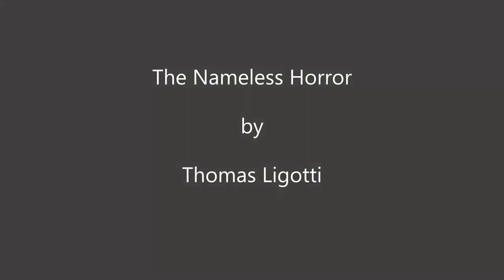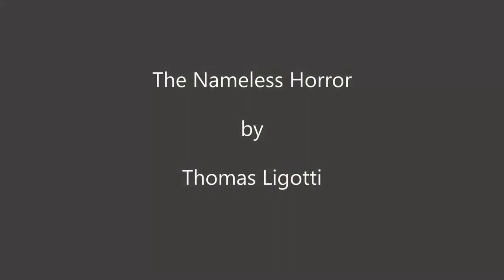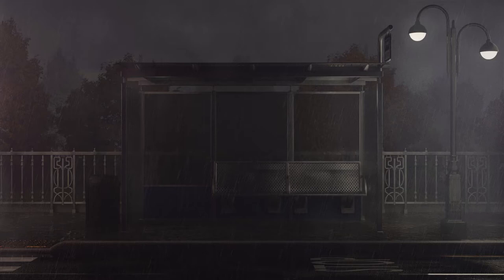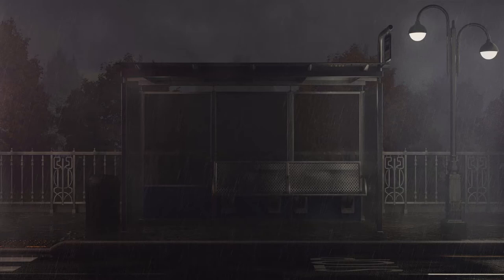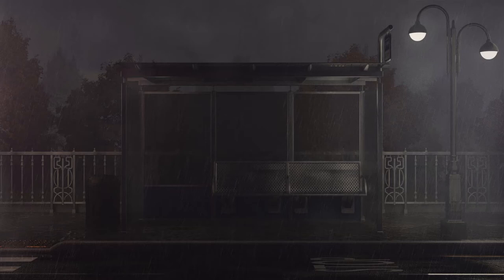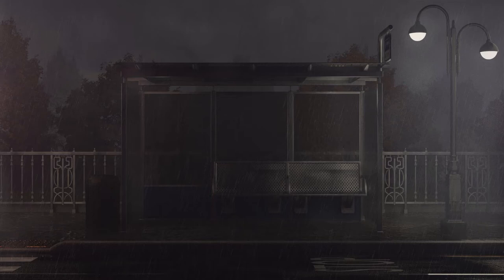Notebook of the Night 14: THE NAMELESS HORROR by Thomas Ligotti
Fourteenth in the Notebook of the Night sequence from NOCTUARY (Subterranean Press edition).

Illustration:
"Bus Stop on rainy weather" by Arios Jentu